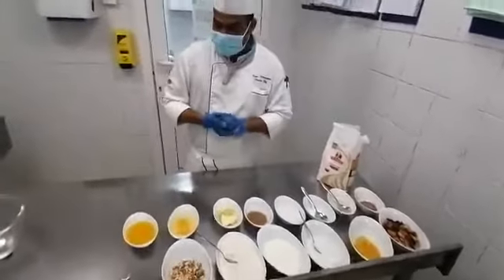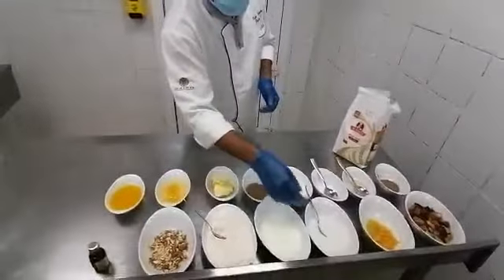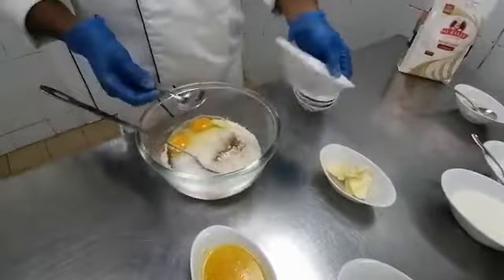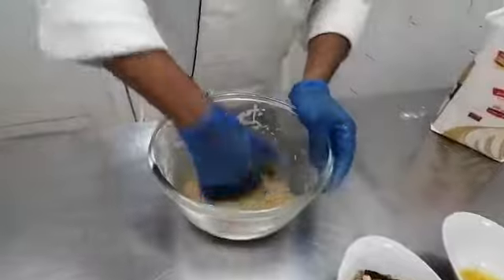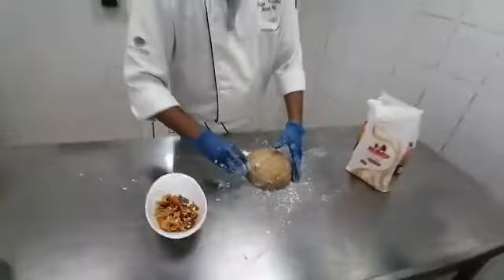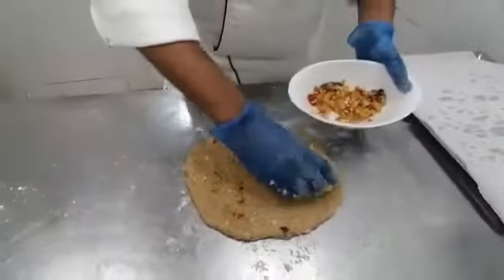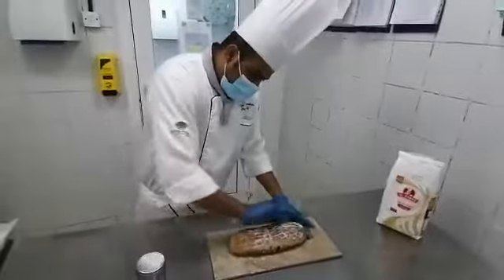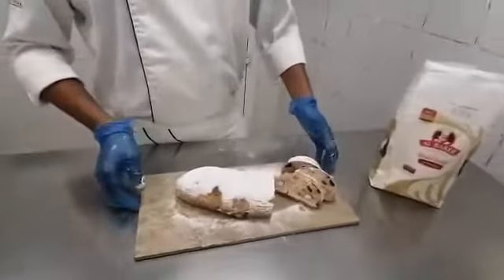Kajanajmudeen Sikkanthar Homemade Stolen Bread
NAME OF DISH: HOMEMADE STOLLEN BREAD

CLASS NO: CLASS 1-AL BAKER/BAKERY CHALLENGE

Ingredients:
DRIED FRUIT :
Dried fruit  -320gm
(raisins, golden raisins, dried currants, dried cranberries)
CANDIED ZEST
Sugar- 201gm
Water -177ml
Zest of lemons and oranges -60gm
DOUGH
Flour (all purpose)- 804gm
Sugar -100gm
Salt -5gm
Yeast- 7gm
Cardamom -5gm
Nutmeg -5gm
Cinnamon – 5gm
Melted Butter -185gm
Milk -184gm
1 egg -50gm
Vanilla extract -10gm
Chopped or sliced almonds-75gm
TOPPING
Butter -60gm
Icing sugar -50gm

Preparation:
• Mix flour, yeast, sugar, salt, and spices in the bowl of a stand mixer.
• Heat butter and milk in a small pan over medium heat. When butter is melted, take off heat and let cool 5 minutes.
• Pour milk and butter mixture into dry ingredients. Add egg and vanilla and then stir into a dough.
• Using the hook attachment, knead the dough on low speed for 10 minutes. Then cover the bowl with a towel and let the dough rest for at least 10 minutes.
• Transfer dough to a lightly floured surface. Press it out into an oval. Spread of the candied zest and chopped or sliced almonds over the dough. Fold dough in half, then in half again the other way. Knead dough 2 or 3 times to work zest and nuts into the dough. Press dough out again and repeat the process with the rest of the zest and chopped almonds.
• Press out the dough a 3rd time and add dried fruit. Fold and then knead the dough.Press dough out a 4th time and add another 160gm dried fruit. Fold and knead again until everything is well incorporated into the dough.
• Press dough into an oval shape a 5th time, but this time press down in the center more than the sides so you form a narrow trough in the middle of the dough. This is how you get the unique Stollen shape. Add  dried fruit to the trough (the area in the middle that you pressed down).
• Fold the bottom third of the dough so it covers the dried fruit that you just added.Add the rest of the dried fruit to the trough part of the dough .Fold the top third of the dough over the dried fruit. If this seems confusing, be sure to look at the photo tutorial above!
• Cover dough with a towel and let it rise for 30-40 minutes.
• Transfer to a baking stone or lined baking sheet. Bake for about 60 minutes or until top is golden brown and the internal temperature is 190F. I check mine at 45 minutes and then every 5-10 minutes after that.
• Let the Stollen cool for a few minutes, then brush melted butter over the top. Sift half of the powdered sugar over the top of the Stollen. Brush the rest of the melted butter over the top of the bread (over the first layer of butter and sugar). Finally, sift the rest of the powdered sugar over the top.Let the Stollen cool before serving. Store in an airtight container. Stollen is best eaten within a few days.